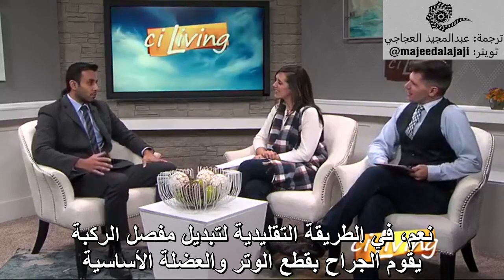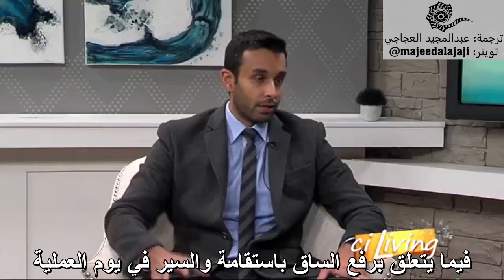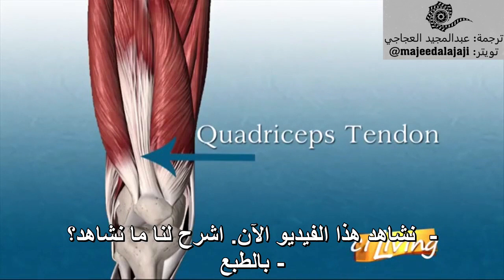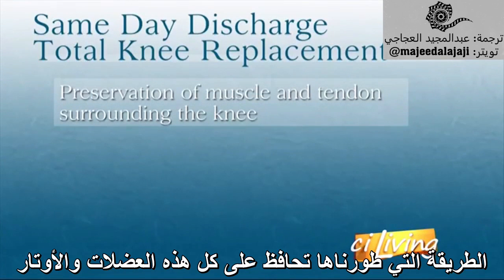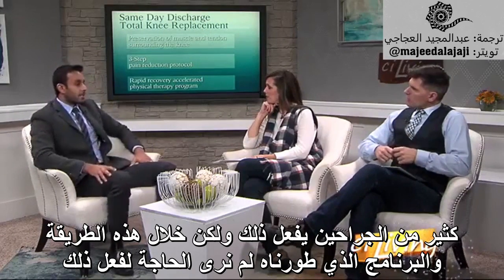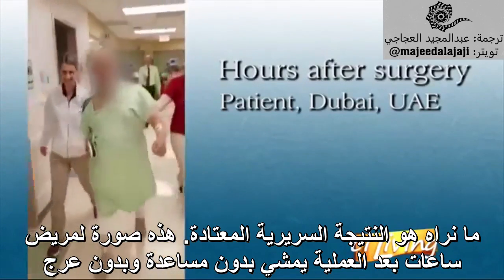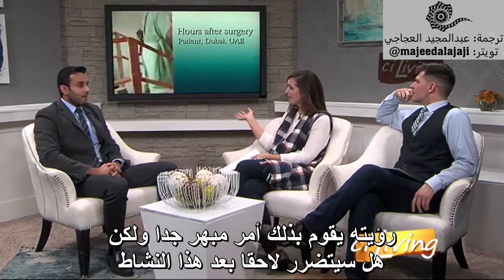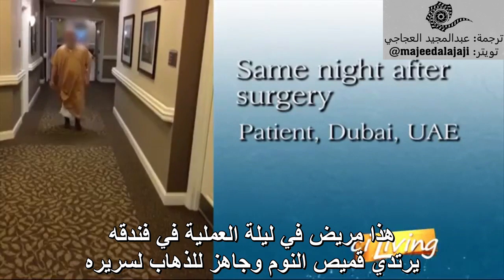مثنى السرطاوي جراح كويتي يشرح كيف طورعملية تبديل المفصل